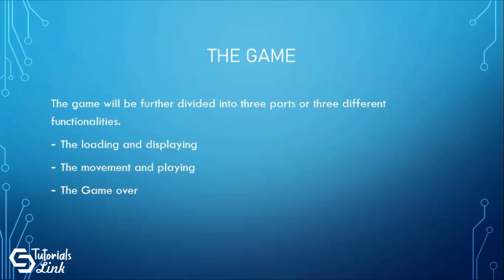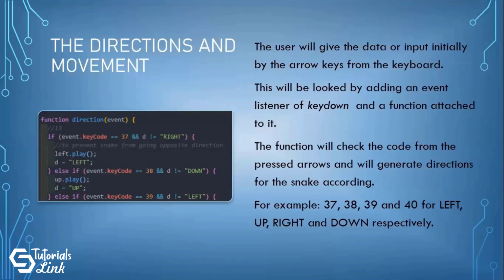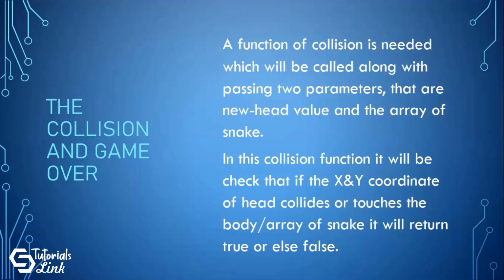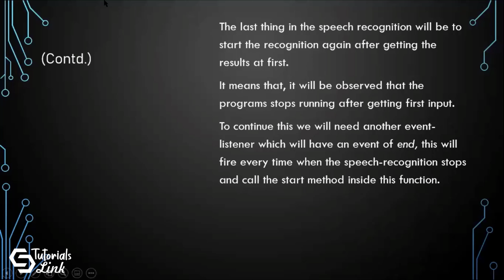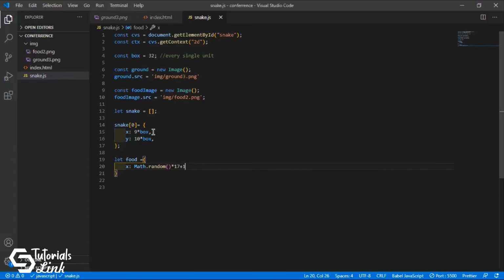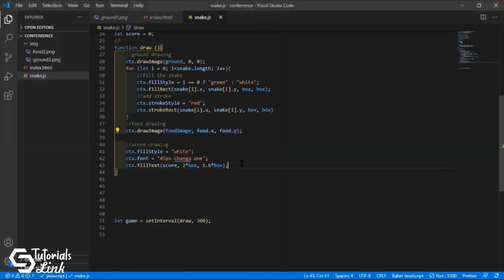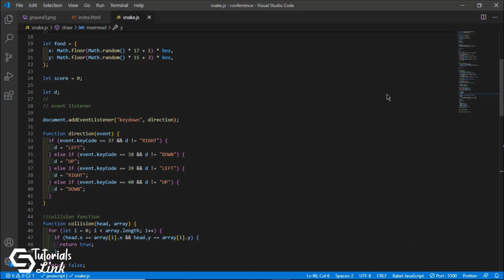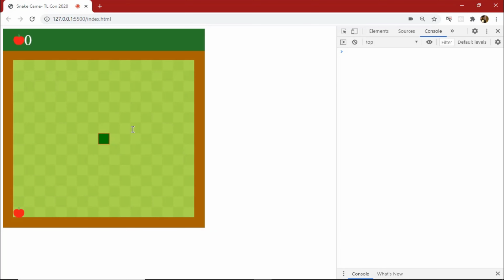Snake Game | Full Tutorial | JavaScript | ShibamDhar | TutorialsLink | TutorialsLink Conference 2020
The video aims at the full tutorial to make a Snake Game Voice-Enabled from Scratch performed by Shibam Dhar.